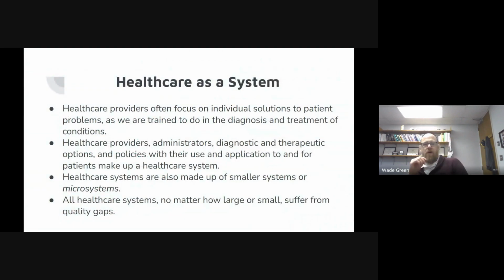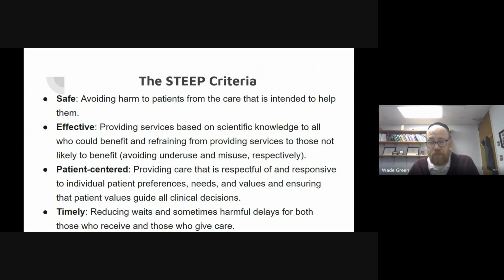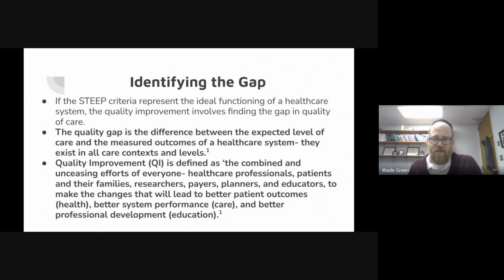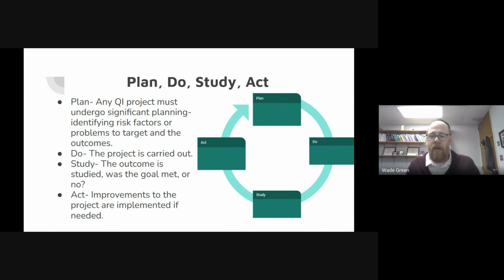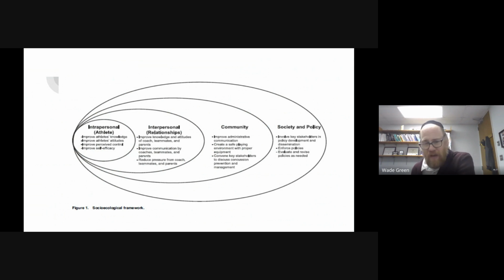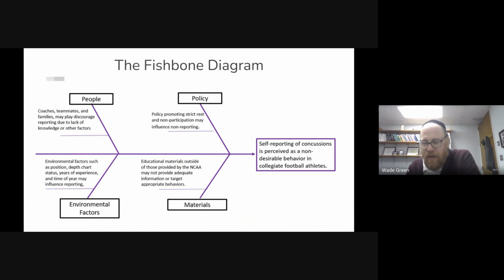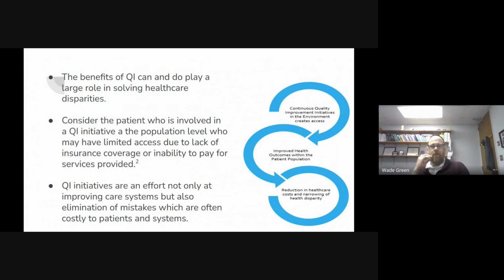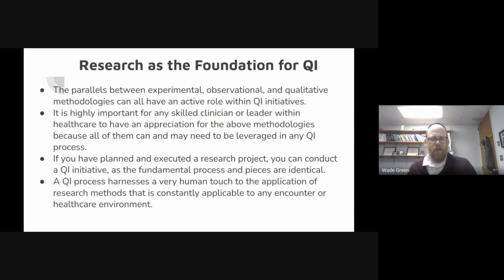Quality Improvement as a Science and Process in Healthcare